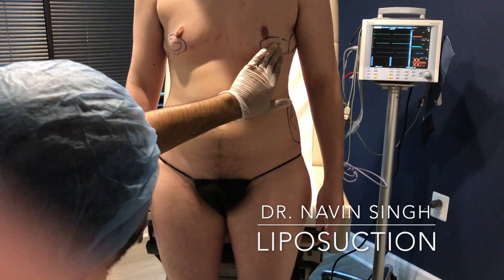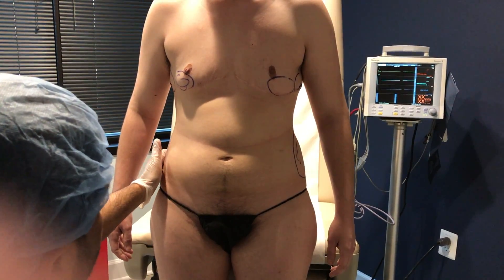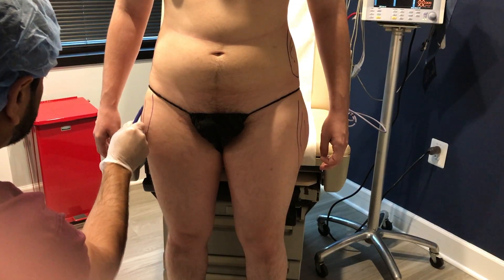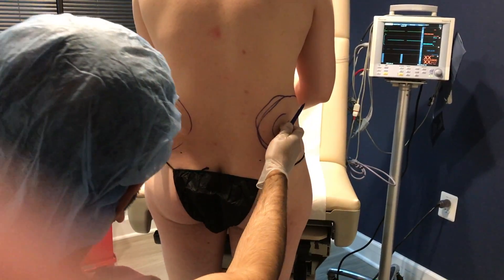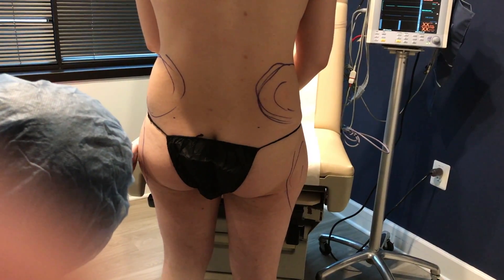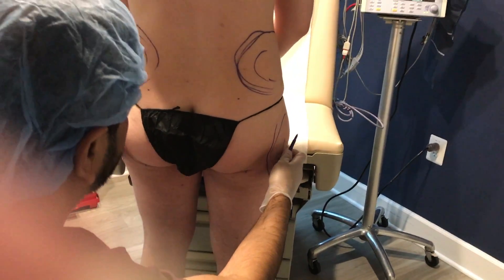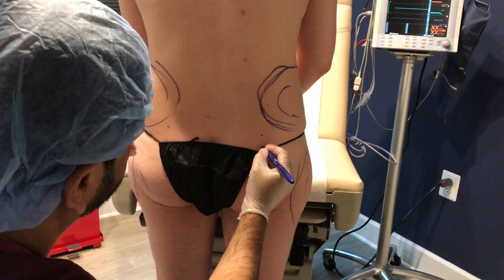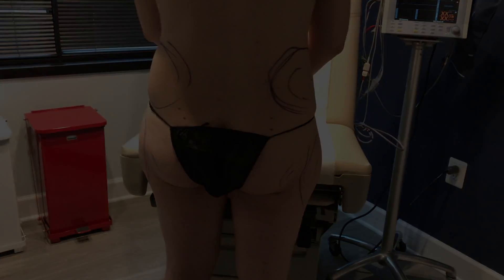Dr. Navin Singh Discusses Liposuction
Watch as Board Certified Plastic Surgery, Dr. Navin Singh, discusses a Liposuction procedure with a patient at Washingtonian Plastic Surgery.